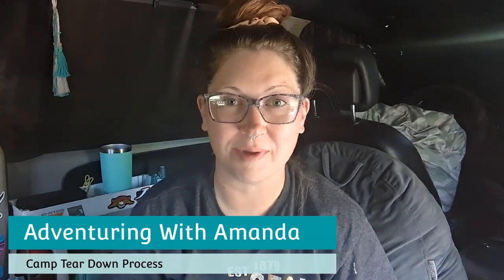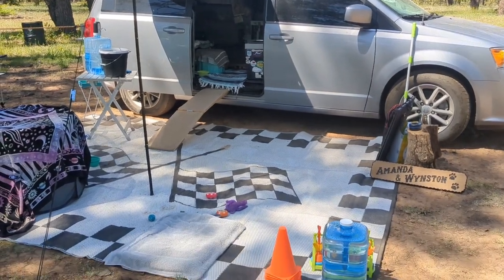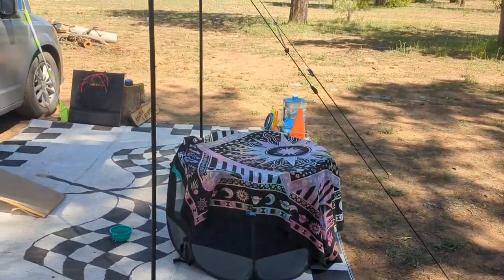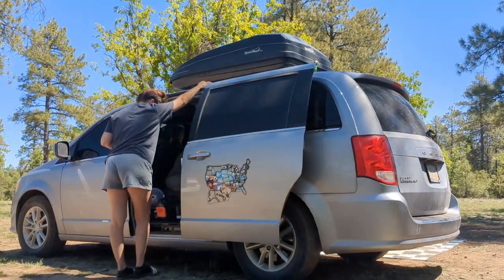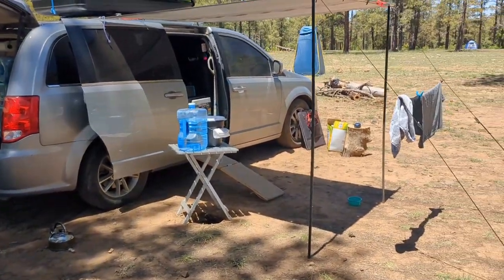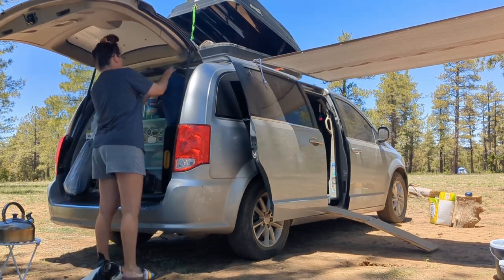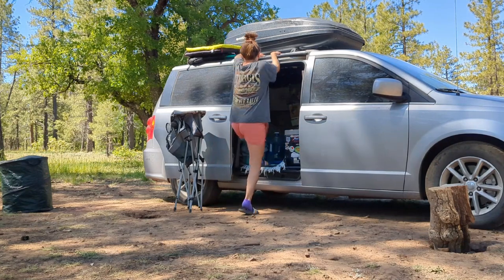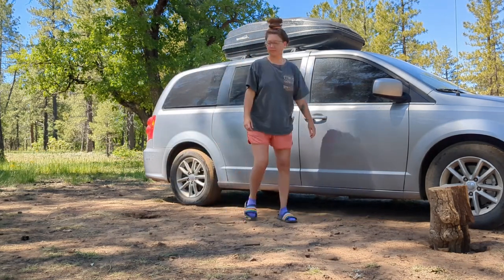Entire Process of Tearing Down Camp & Moving Locations in My Minivan Camper Conversion | VAN LIFE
This is the process of breaking down my camp to move to another location in my minivan camper conversion.

Food, Water and Cooking:
Portable Fridge F4C4TMP

Furniture:
3 Tier Slim Shelf